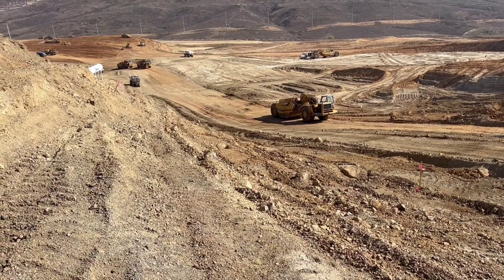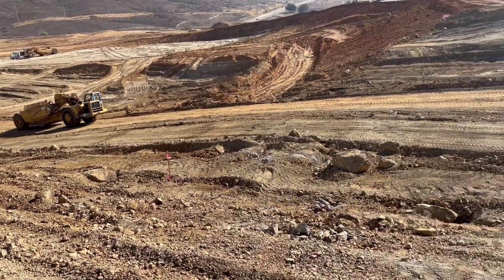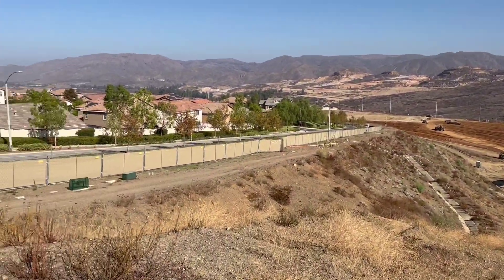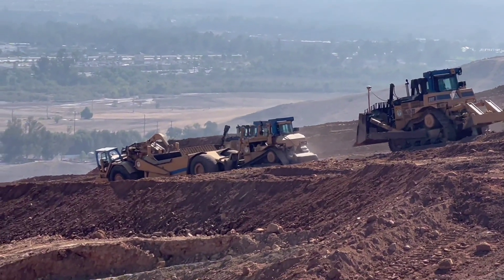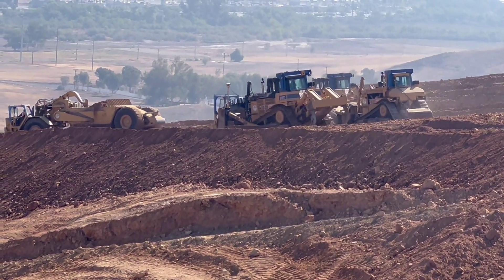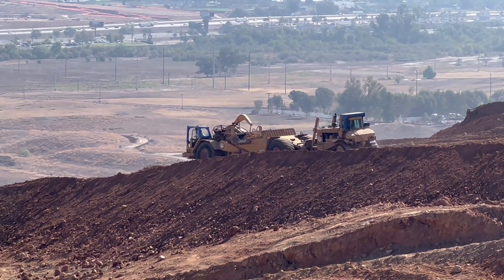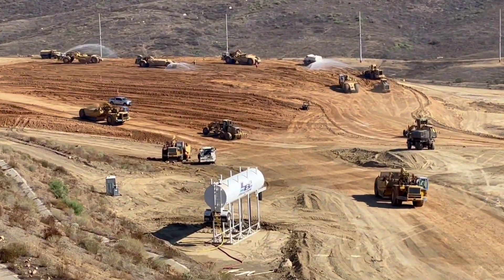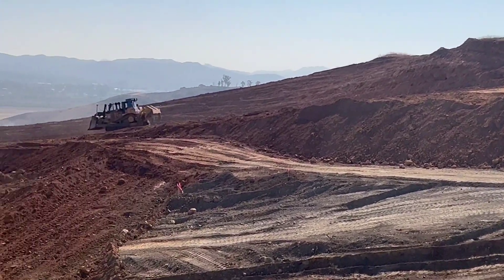Reshaping the Hills of Lake Elsinore @mikebowmanracing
Showing what I do when I'm not racing.
Visiting the job site in Lake Elsinore, California moving dirt for New Subdivisions. big machine D10's & Scrapers moving millions of yards of dirt.